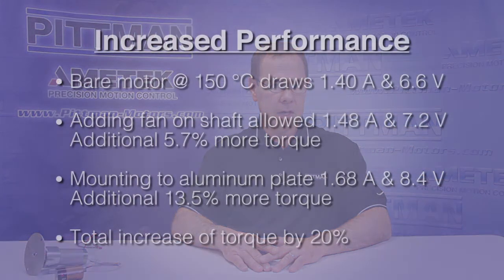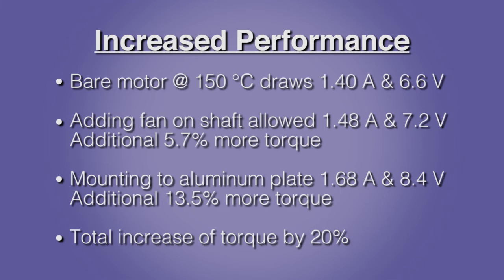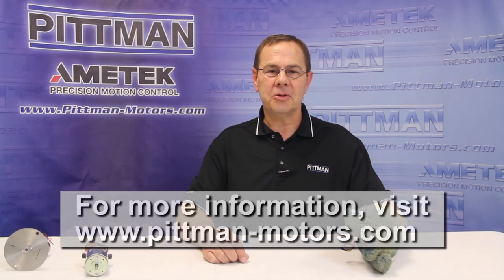AMETEK Precision Motion Control - DC Motor Heat Transfer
How does heat transfer and temperature rise affect a DC motor? In this short video by PITTMAN Motors, heat transfer and its affect on motor performance will be discussed.